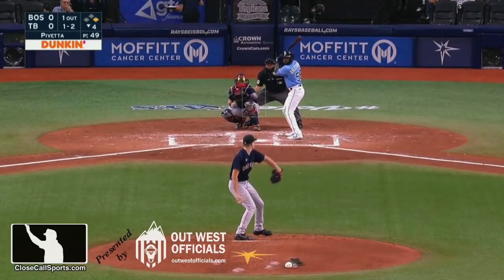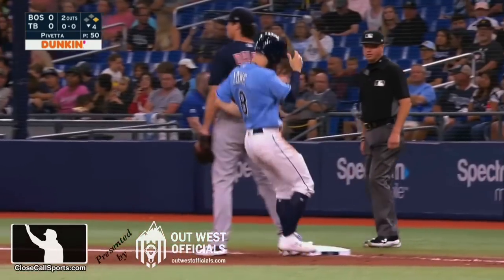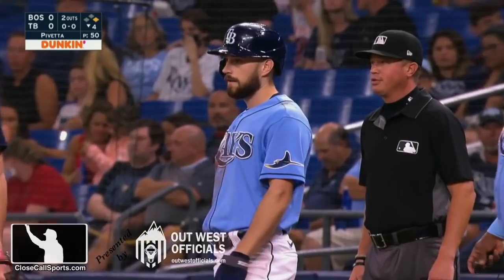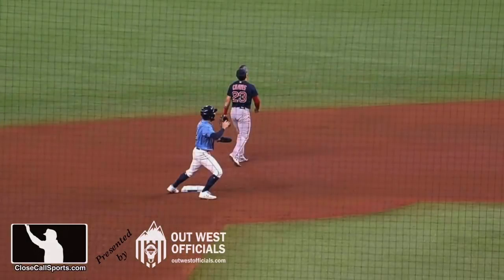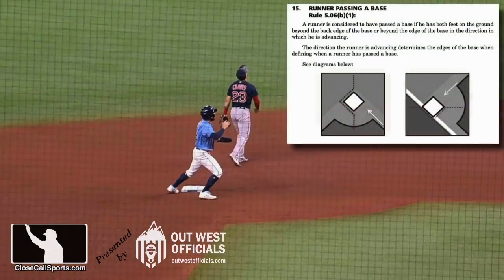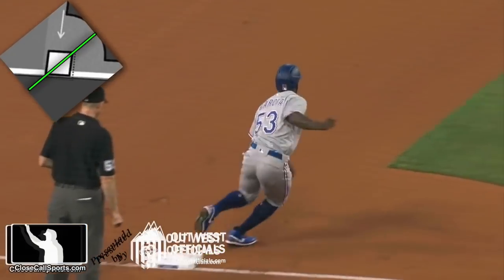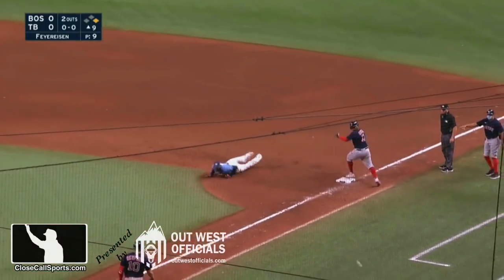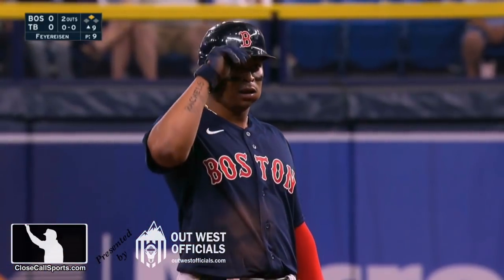Rays-Red Sox Game Featured a Pair of Retouch Failures, But Only One Qualified for a Last Time By Fix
Thursday's Red Sox-Rays game featured two retouch mistakes on the bases, resulting in a successful appeal for the first, while the second error was fixed thanks to the runner returning to the missed base and touching it. Article

In the bottom of the 4th inning, Rays batter Randy Arozarena, with runner R1 Brandon Lowe on first base, flied out to right fielder Hunter Renfroe as Lowe ran to, past, and back from second base. The Rays appealed that Lowe had failed to retouch second base after passing it and while retreating toward first base, resulting in an inning-ending double play as the appeal was affirmed by 2B Umpire Phil Cuzzi.

In the top of the 9th inning, the play nearly repeated itself with Boston batter Hunter Renfroe's fly out to center field and baserunner R1 Rafael Devers failing to retouch second base on his way back to first to tag up, but unfortunately for Tampa Bay, center fielder Kevin Kiermaier threw wildly to first base, the overthrow allowing Devers to advance to second base and, in doing so, legally touch second, effectively erasing his prior touch error under baseball's last time by principle.